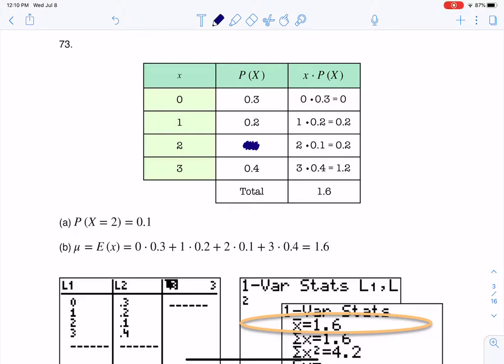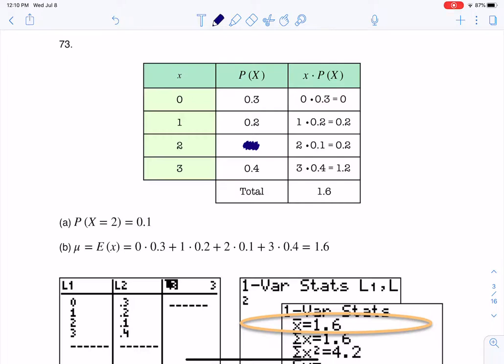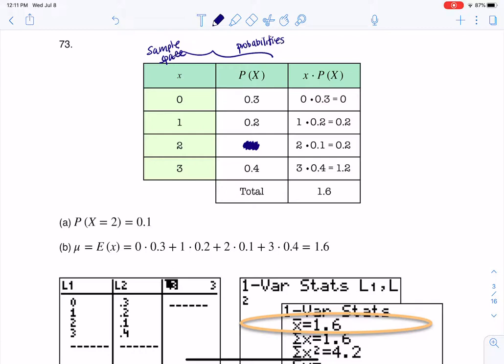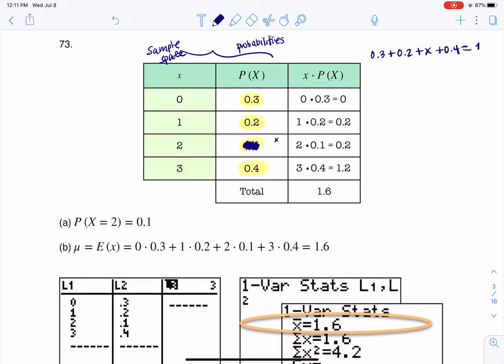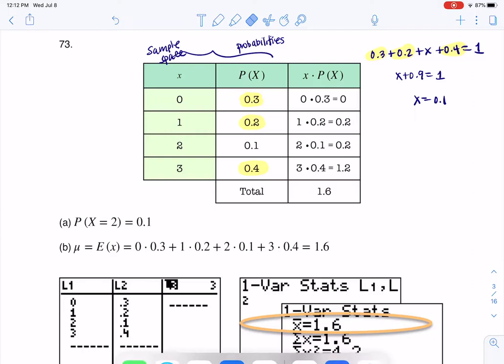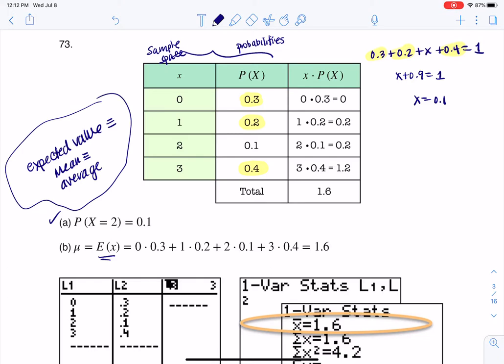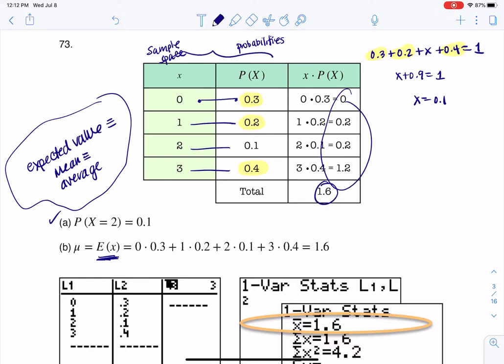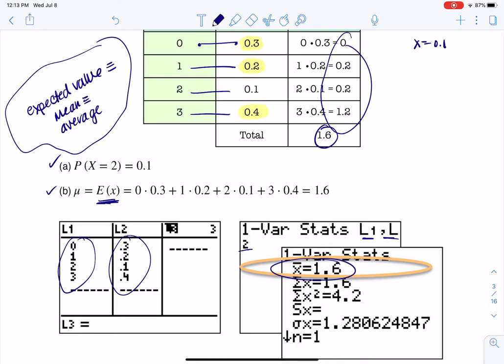Math 43 Chapter 4 #73